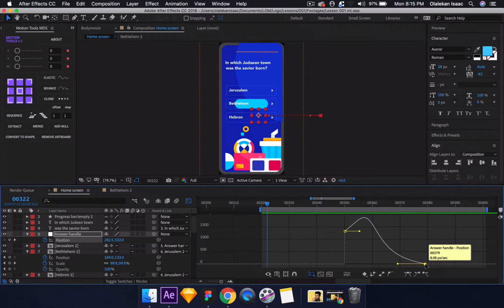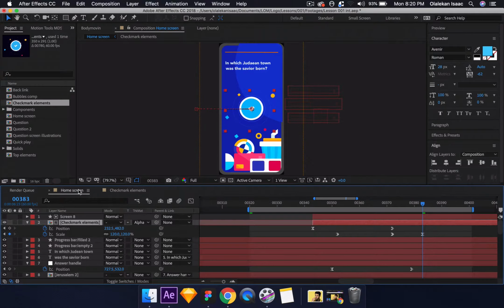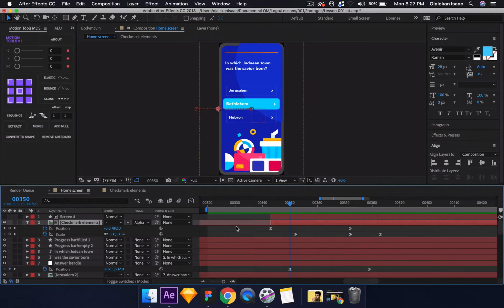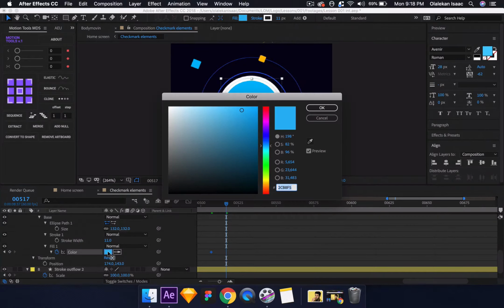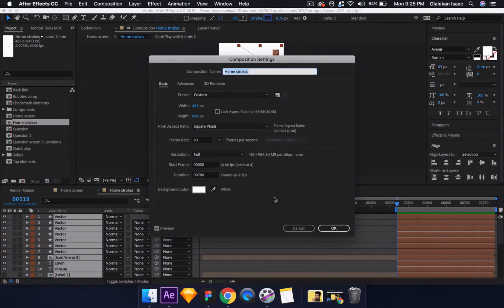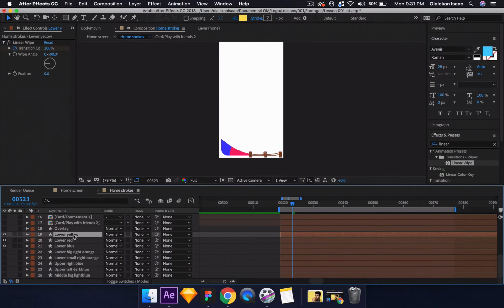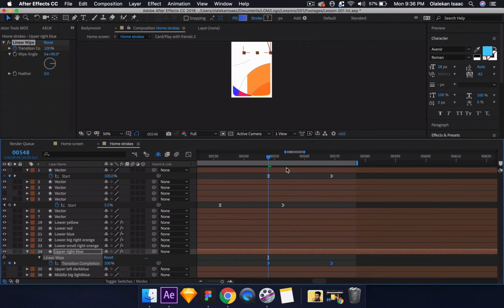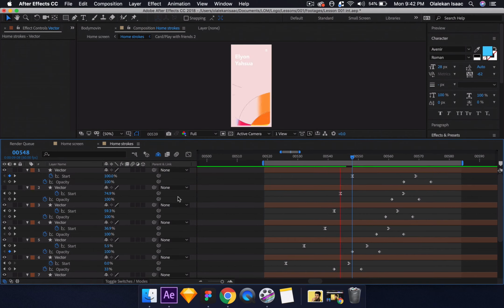Beautiful UI Animation Aftereffects Tutorial 2020 || UI Design Course || Game UI 04/05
This Adobe After Effects tutorial will demonstrate how to animate this beautiful and colorful UI design.